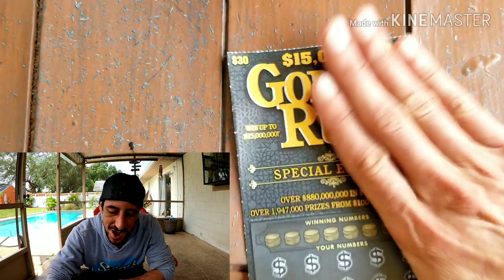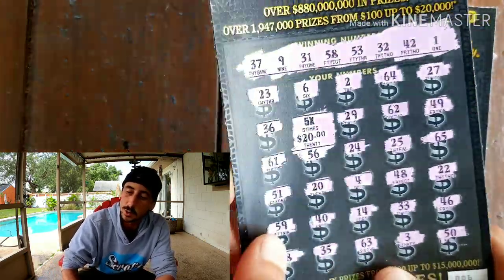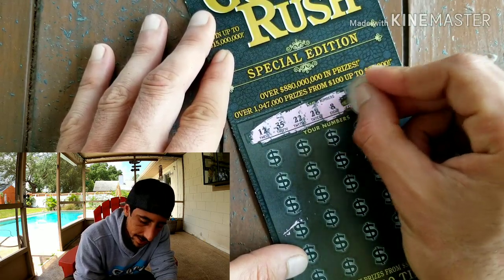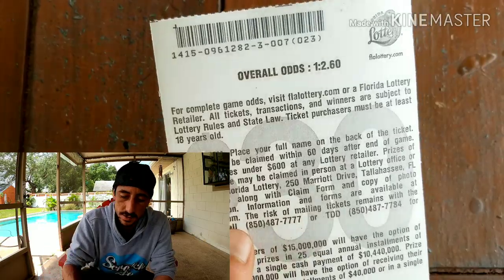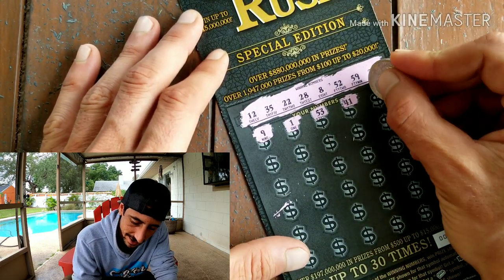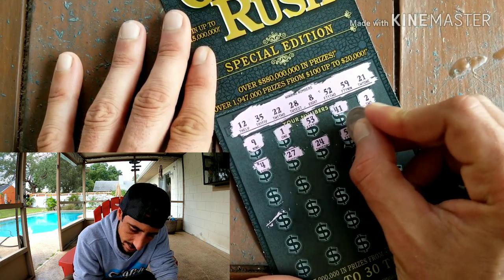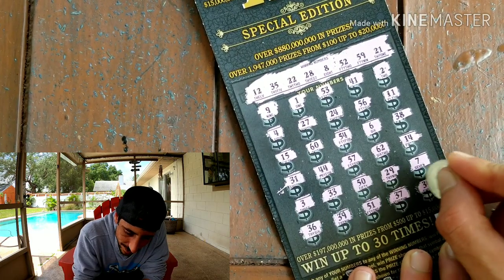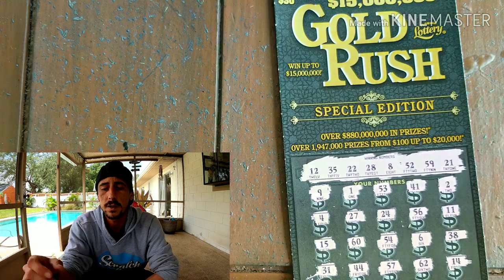Last Ticket of a Beautiful Run!!$30 Goldrush Special Edition |Florida Lottery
$30 Goldrush Special Edition Scratch off Ticket Florida Lottery
Store: